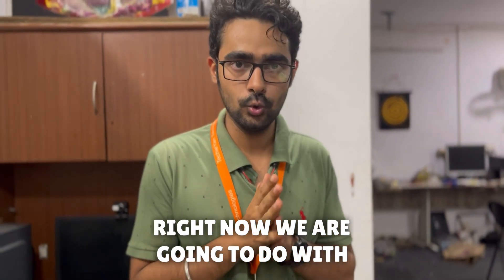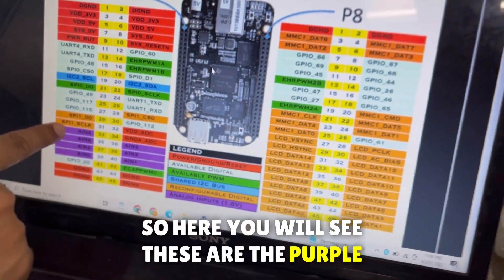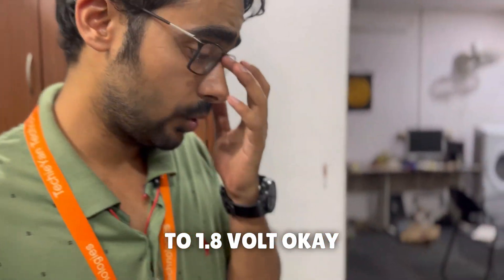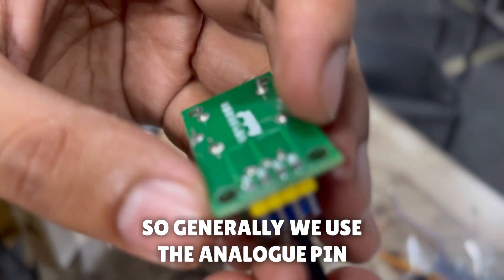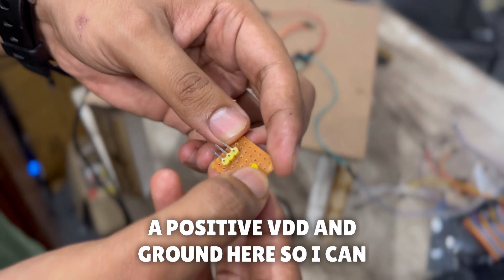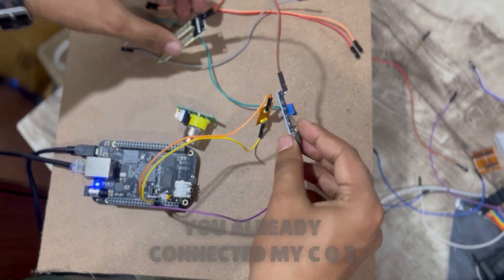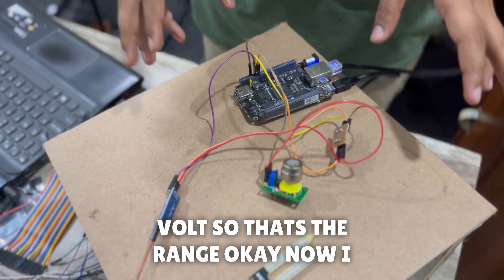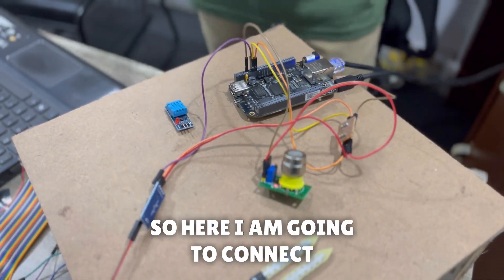The Ultimate Guide to Beagle Bone Black: Adding Sensors and Hardware Components for IOT Control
In this guide, we will walk you through the process of adding sensors and hardware components to your Beagle Bone Black project using the BeagleBone BlackboardCCM suite of development tools. We will cover topics like sensor design, interfacing with the board, and creating custom applications.

If you're interested in building custom applications or managing your data using sensors, then this guide is for you! By the end of this guide, you'll have all the information you need to add hardware components and sensors to your Beagle Bone Black project and start building custom applications that take advantage of the BeagleBone BlackboardCCM suite of development tools.

*For code and the project hardware kit please call us/write to us*